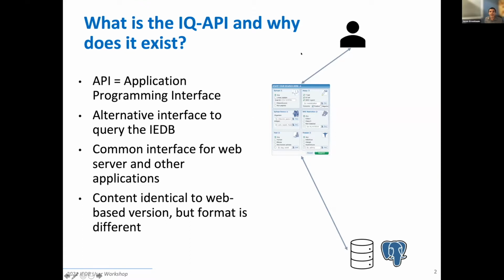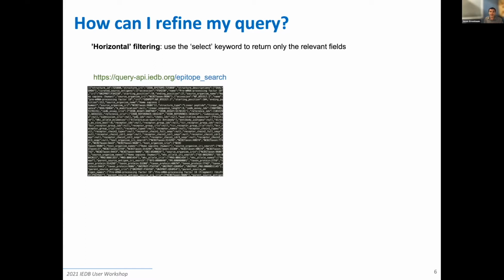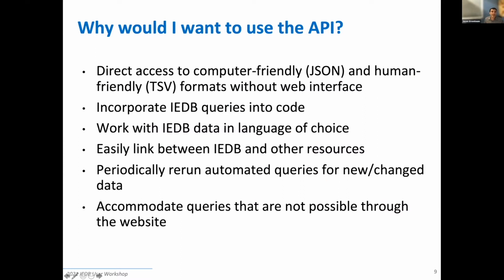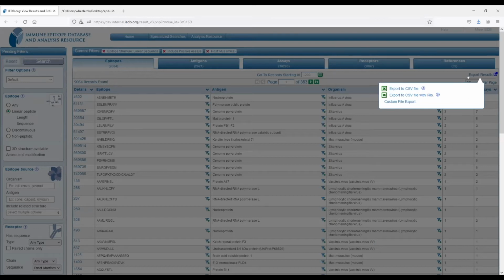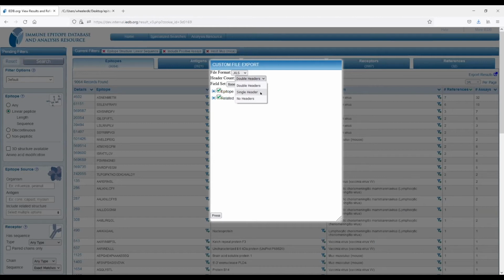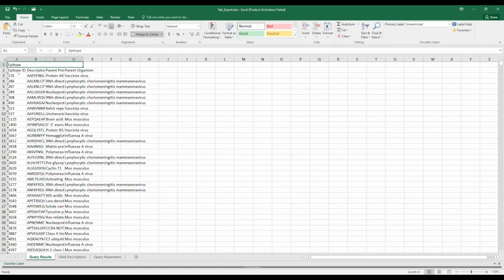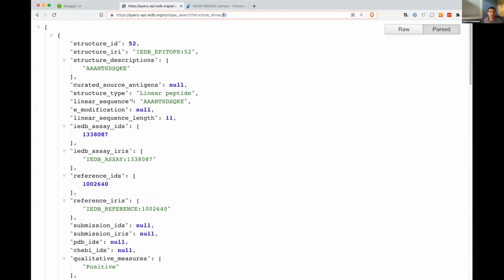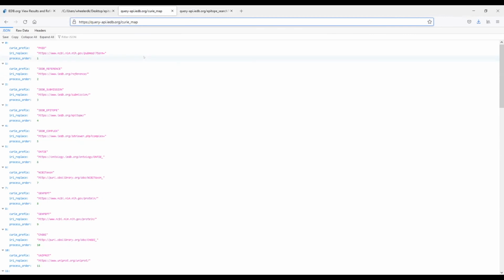2021 User Workshop – 1.4 – New Database Features: Query API & Custom Exports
Day 1, Session 4: A look at the newest features for the IEDB database presented by Dr. Jason Greenbaum (Query API) and Kelly Wheeler (Custom Exports)

Timestamps:
  00:30 -  IEDB Query API (IQ-API) by Dr. Jason Greenbaum
  13:55 -  IEDB Custom Exports by Kelly Wheeler

                         8am - 2pm US Pacific Time

                         2pm – 8pm US Pacific Time